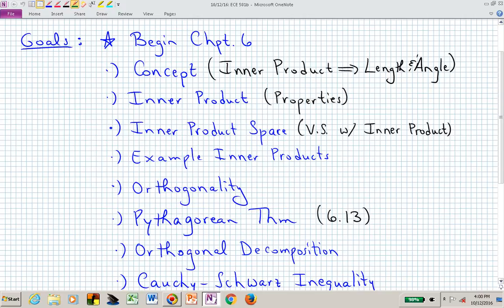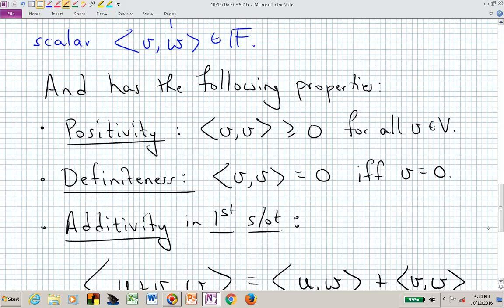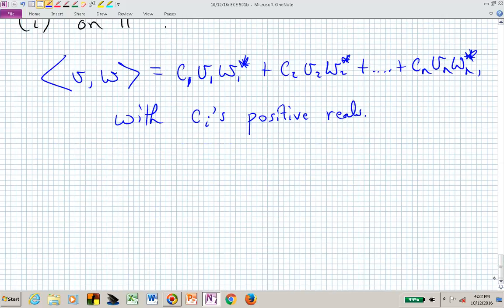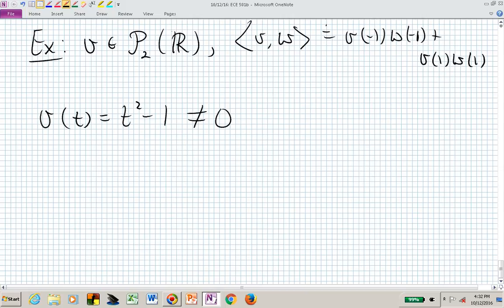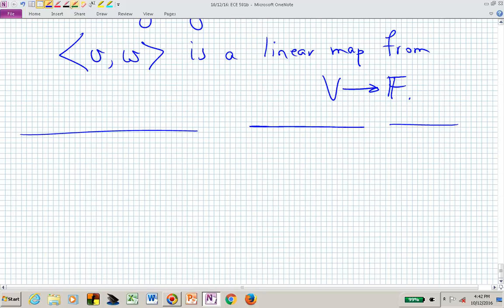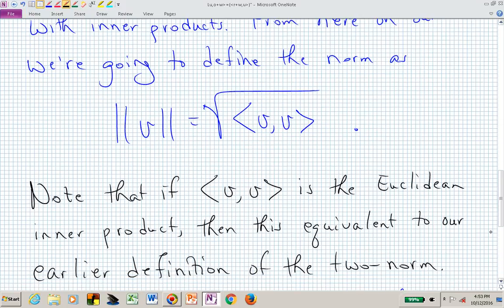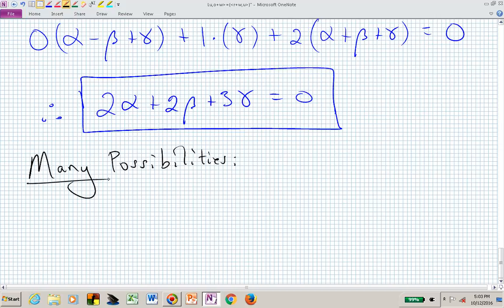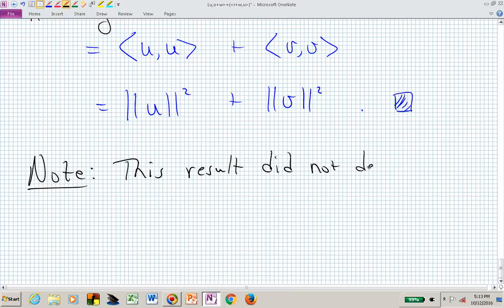ece501b_vid6.1_10_12_2016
ECE 501B

Video 6.1: Inner Product Definition, Examples, and Orthogonality.